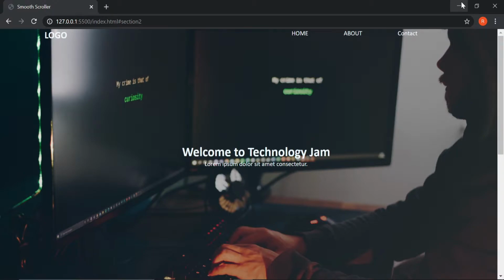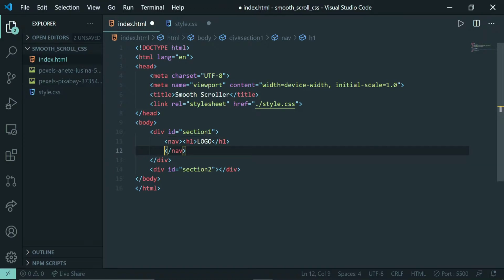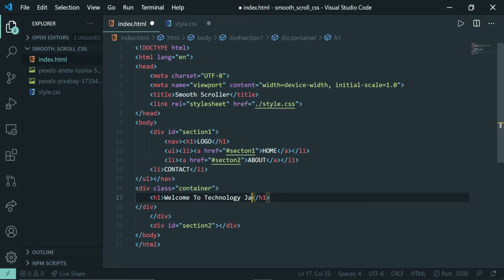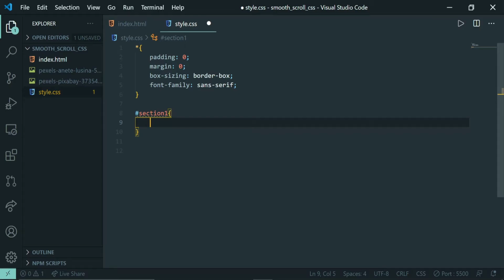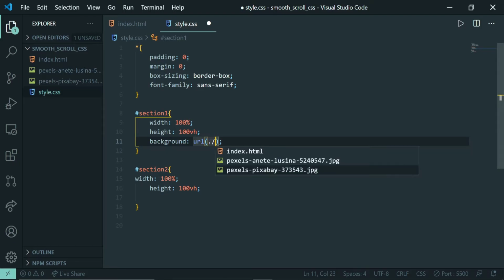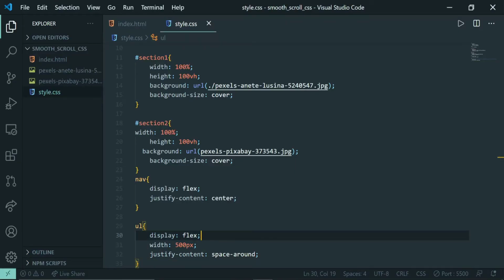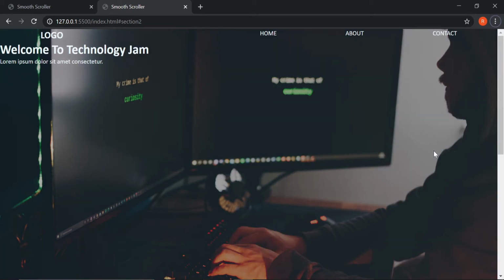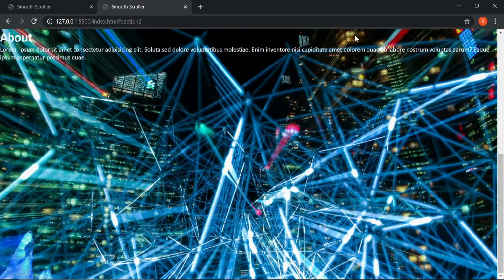Smooth Scroll Effect Tutorial using CSS.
Timestamp:
00:00 - Start
00:57 - HTML
05:50 - CSS
09:34 - Nav Bar Styling
11:52 - Linear Gradient Background
14:31 - Scroll behavior in CSS

𝙁𝙤𝙡𝙡𝙤𝙬 𝙈𝙚 👀